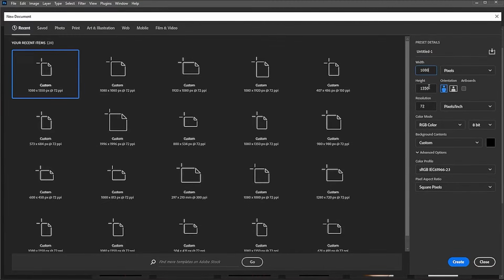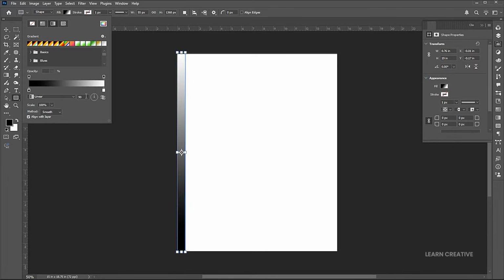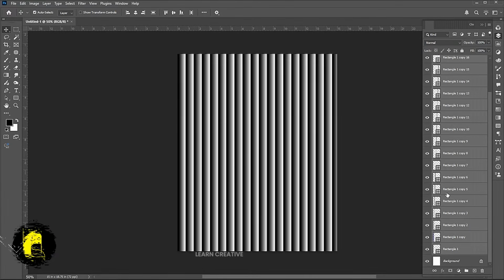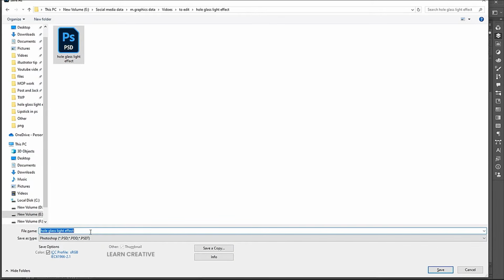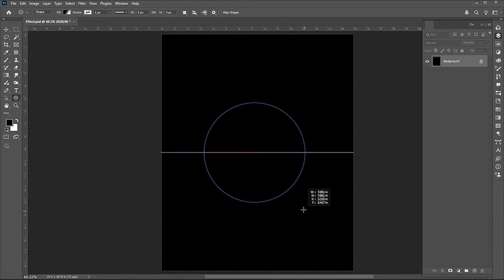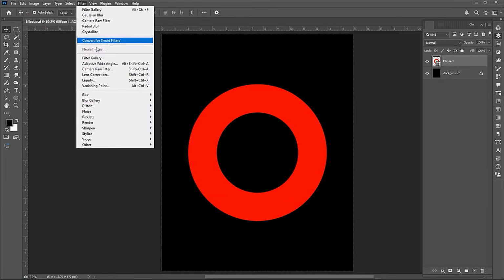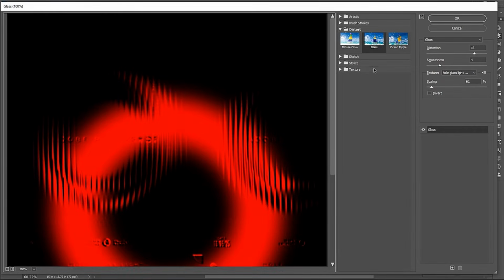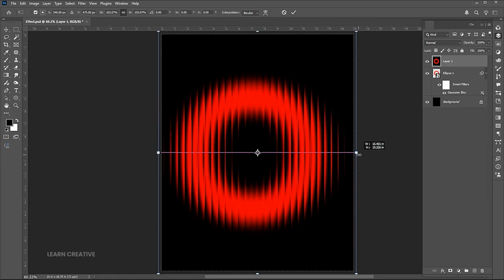Hole light Glass Effect in Adobe Photoshop | Photoshop 2025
Hi everyone,
In this tutorial, I will teach you how to create a Hole light Glass Effect in Adobe Photoshop | Hole light Glass Effect | Photoshop 2025  | Learn Creative.

Keep learning..!

Learn Creative